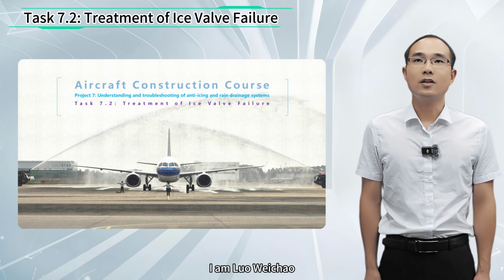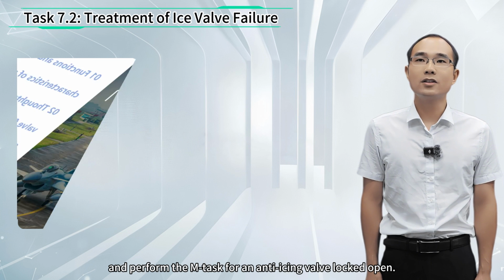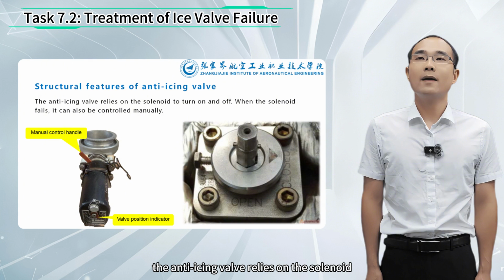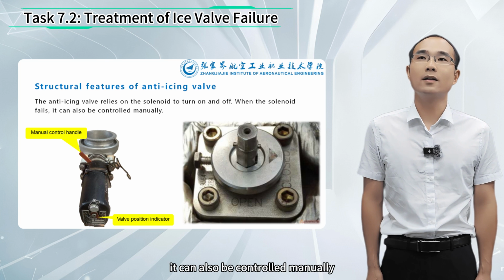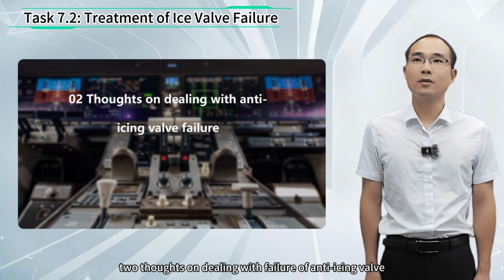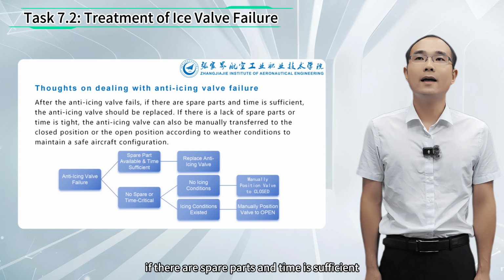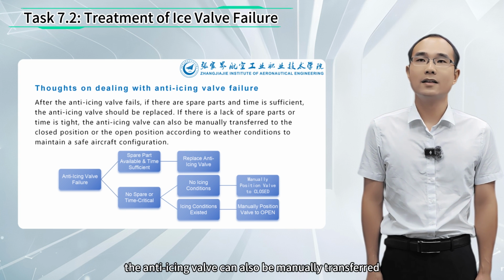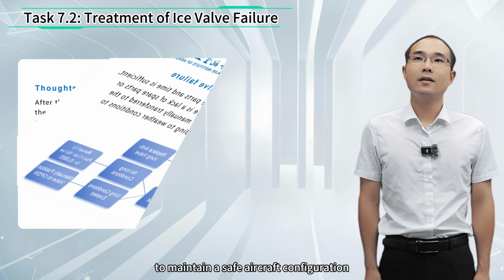7 2 Treatment of anti icing valve failure